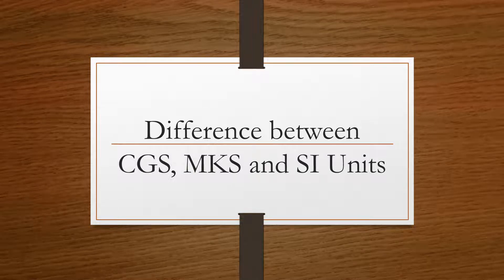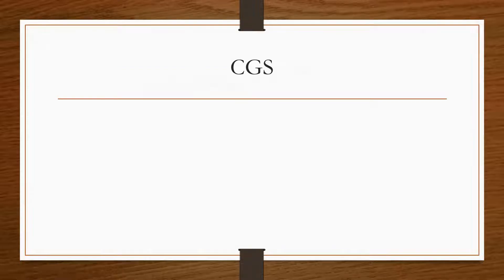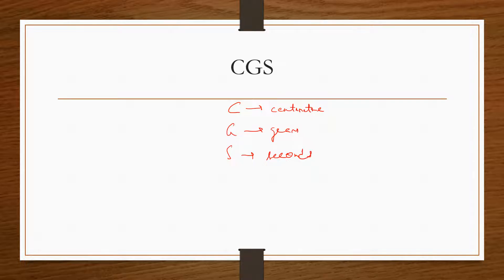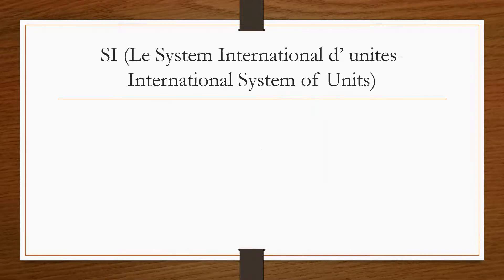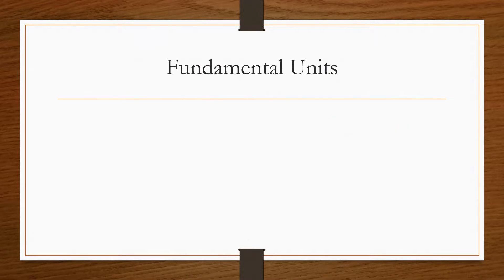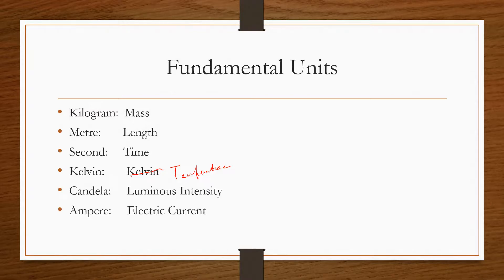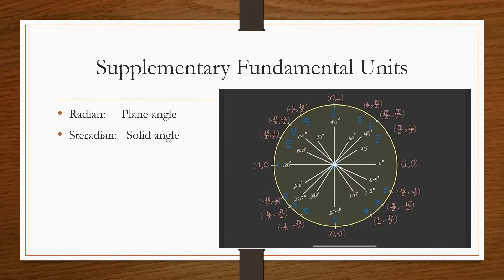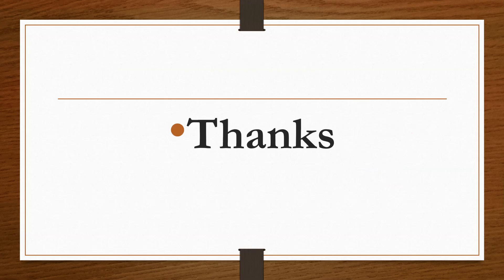Difference between CGS, MKS and SI Units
This video lecture will explain the difference between CGS, MKS and SI Units.